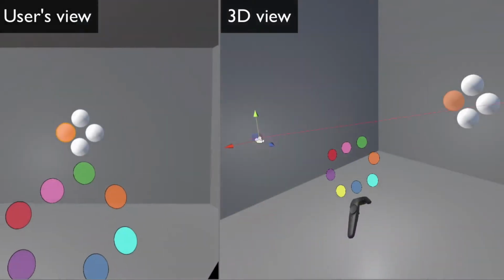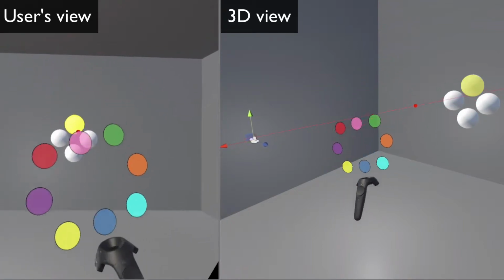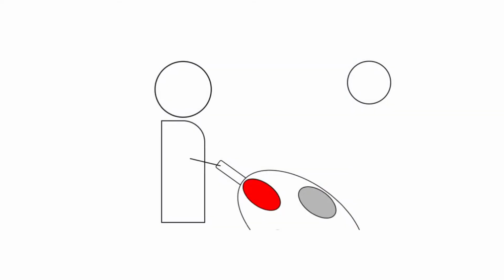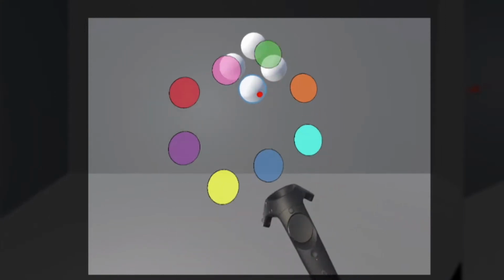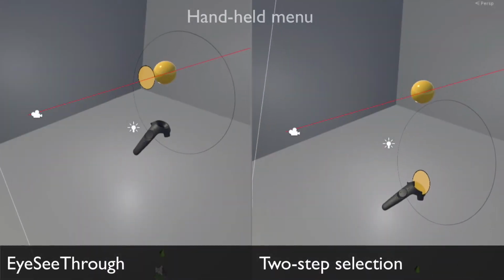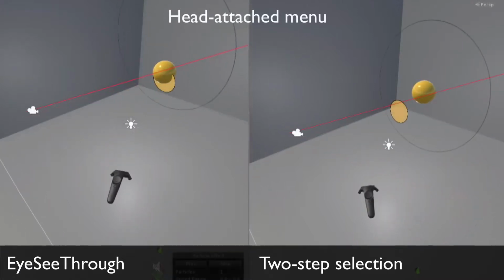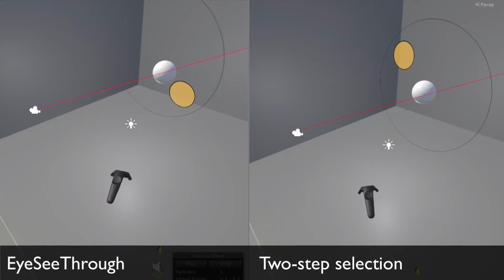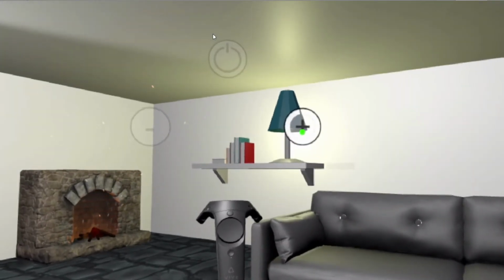EyeSeeThrough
Title:
EyeSeeThrough: Unifying Tool Selection and Application in Virtual Environments

Authors:
Diako Mardanbegi (Lancaster University), Ken Pfeuffer (Bundeswehr University Munich), Alexander Perzl (Ludwig-Maximilians-Universität), Benedikt Mayer (Ludwig Maximilians University), Shahram Jalaliniya (Centennial College), Hans Gellersen (Lancaster University)

Conference

Abstract:
In 2D interfaces, actions are often represented by fixed tools ar- ranged in menus, palettes, or dedicated parts of a screen, whereas 3D interfaces afford their arrangement at different depths relative to the user and the user can move them relative to each other. In this paper we introduce EyeSeeThrough as a novel interaction technique that utilises eye-tracking in VR. The user can apply an action to an intended object by visually aligning the object with the tool at the line-of-sight, and then issue a confirmation command. The underly- ing idea is to merge the two-step process of 1) selection of a mode in a menu and 2) applying it to a target, into one unified interaction. We present a user study where we compare the method to the baseline two-step selection. The results of our user study showed that our technique outperforms the two step selection in terms of speed and comfort. We further developed a prototype of a virtual living room to demonstrate the practicality of the proposed technique.